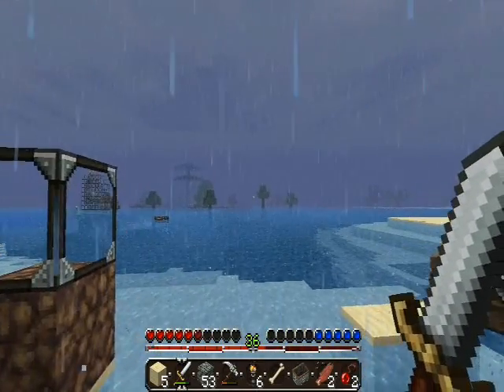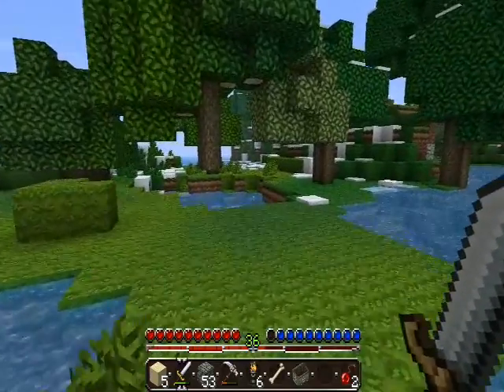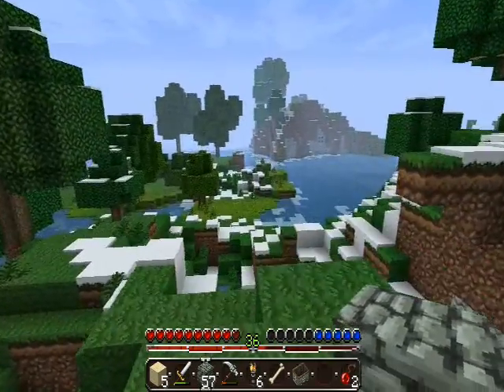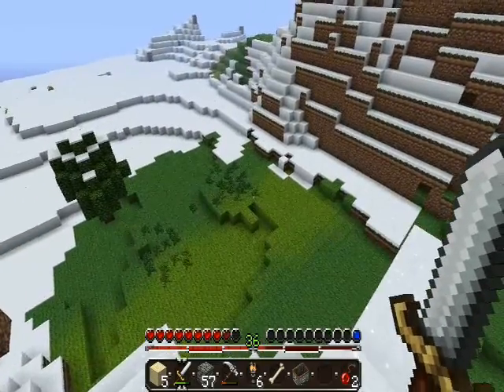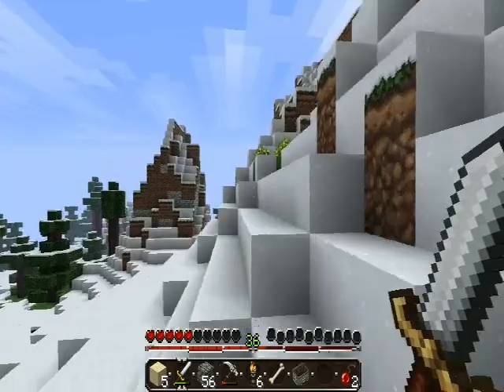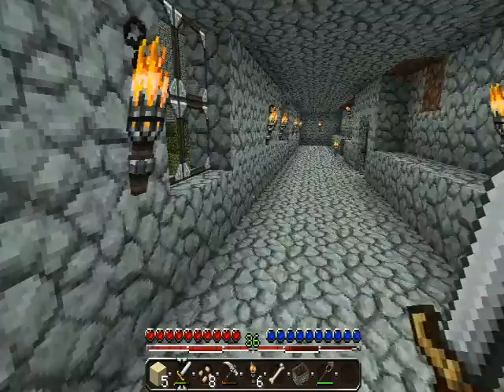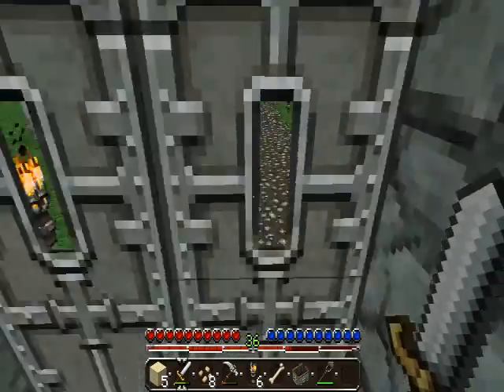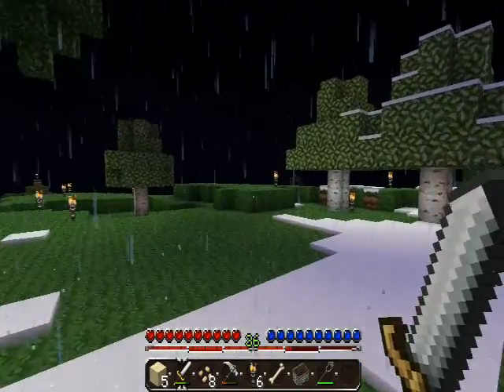Minecraft: The Arcadia Chronicles - Part 15, "The Great Pumpkin".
In this episode we get ambushed by a zombie, discover a house made of ice and venture into the castle of, "The Great Pumpkin".